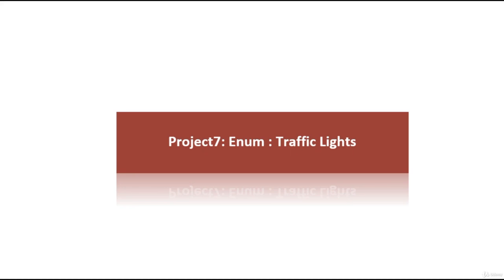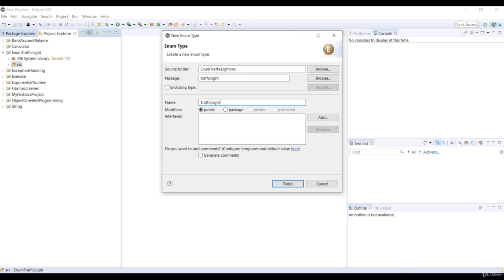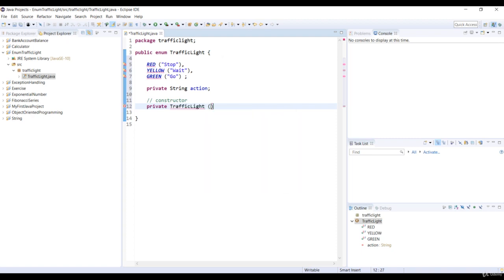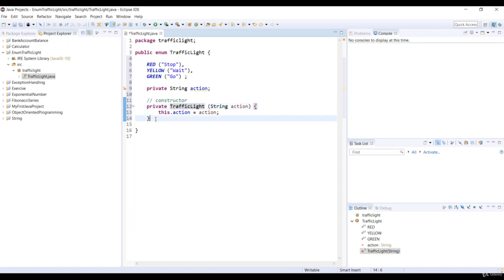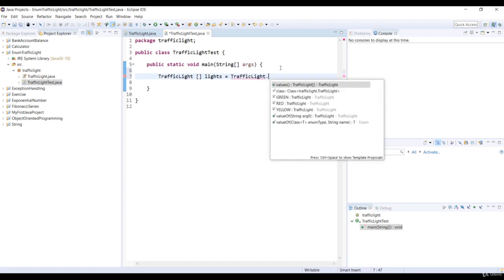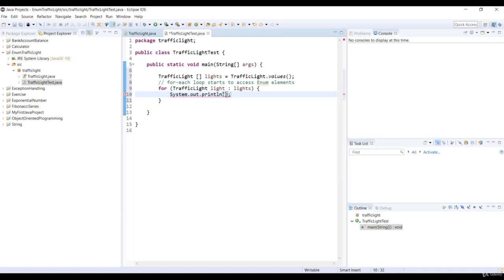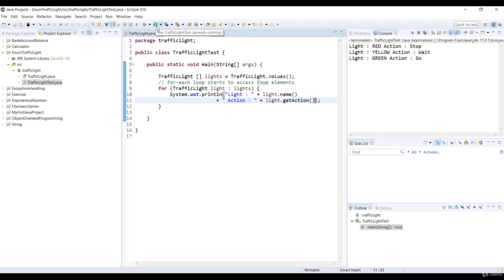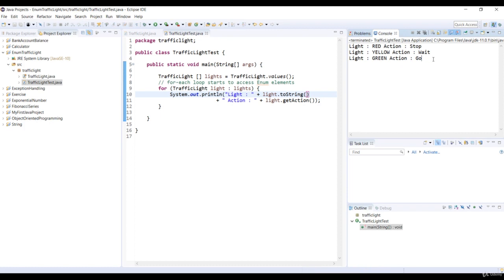Project-2 Traffic Lights Program With Enum in java Swing | Lecture 6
Welcome to Lecture 6 of our "Introduction to Java Swing | Android Development" series. In this session, we'll embark on another exciting project. This time, we'll build a Traffic Lights program using Java Swing, and we'll incorporate the concept of Enum types. This project will help you reinforce your understanding of Swing, user interfaces, and the practical use of Enum types in a real-world scenario.

Key Topics Covered in Lecture 6:

Project Introduction:

Understand the importance of traffic lights in controlling the flow of traffic and how this concept can be translated into a simple Java Swing program.
Designing the Traffic Lights User Interface:

Learn the principles of designing a user-friendly and visually appealing traffic lights simulation. We'll discuss the layout, components, and best practices for a clean and functional UI.
Enum Types for Traffic Light States:

Create an Enum type to represent the different states of a traffic light, such as "Red," "Yellow," and "Green." Enum types are an ideal way to manage and control the state transitions.
Implementing the Traffic Lights Logic:

Develop the logic for the traffic lights program using Java Swing components. You'll learn how to update the UI based on the state of the traffic lights.
Enum Types in Action:

See how Enum types are used to manage the state of the traffic lights and provide a clear and structured way to handle different states.
Testing and Debugging:

Learn how to thoroughly test and debug your Traffic Lights program to ensure it functions as expected.
Project Completion:

By the end of this lecture, you will have a fully functional Traffic Lights program using Java Swing and Enum types, which can serve as a foundation for future projects and understanding how Enum types can be applied in Android development.
Why This Project Matters:
Understanding how to create programs that simulate real-world systems is a valuable skill in software development. By building a Traffic Lights program, you'll learn how to use Enum types effectively, manage complex state transitions, and create interactive user interfaces. These skills are not only applicable to Java Swing but are also transferable to Android development, where state management is crucial for app behavior.

Get ready to roll up your sleeves and dive into this hands-on project. By the end of Lecture 6, you'll have a working Traffic Lights program that demonstrates the practical use of Enum types in both Swing and Android development. Let's get started!